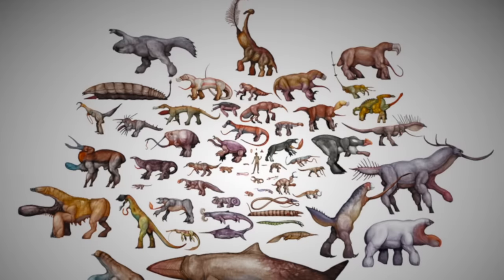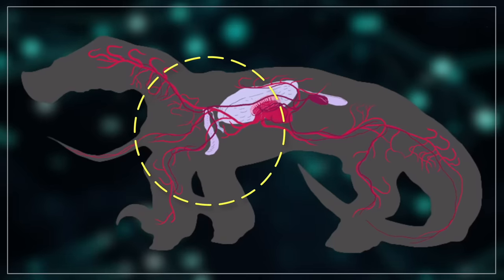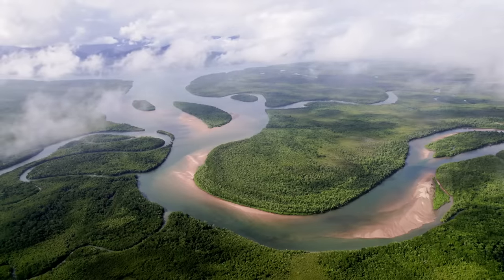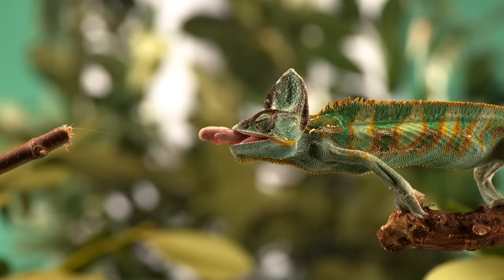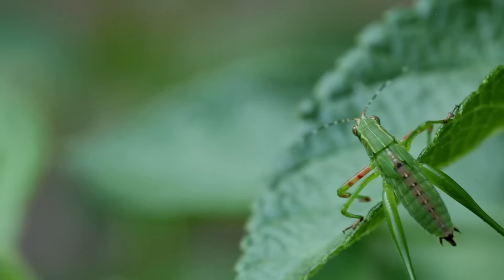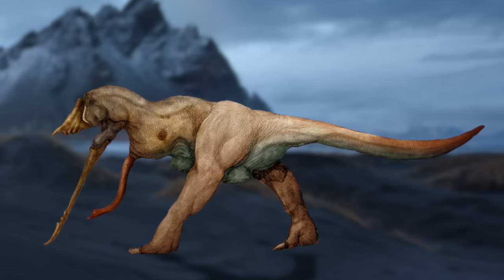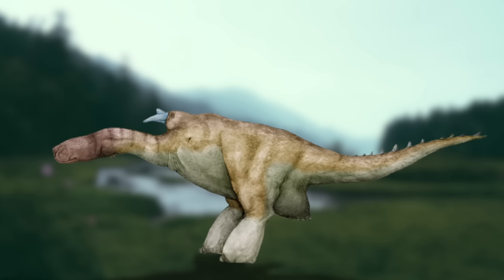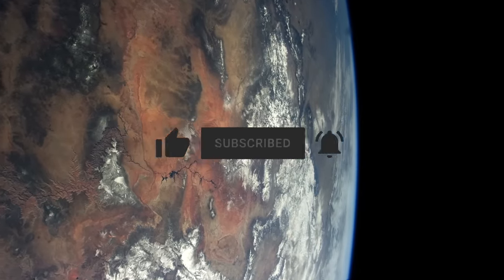The Incredible Planet of Snaiad | Part I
Imagine alien life that's truly 'alien.' A tour of “Snaiad” — a speculative biology project from the “All Tomorrows” author C. M. Kosemen. Part II

If we were ever to discover alien life, it’s highly likely we’d find it mind-blowing, and maybe even a little disturbing. One science fiction project which truly excels at depicting this is ‘Snaiad:’ which is one of the most detailed speculative biology projects of all time. The famous fictional world of Snaiad is the creation of the one and only C. M. Koseman, author of All Tomorrows and expert in all things alien.

So, for this entry into the archive, I’ll be taking you on a documentary-style tour across this truly alien planet, and exploring just some of the life that dwells on its surface…

0:00 Planet Snaiad
1:15 Snaiad Anatomy
3:27 Kahydroniformes
4:45 Turtiforms
5:52 Polydactyls
7:02 Haplobrachids
8:34 Picozoans
9:43 Monoanticherans
10:45 Spinostomes
11:13 Tromobrachids
12:08 Titaniformes
13:09 Outro